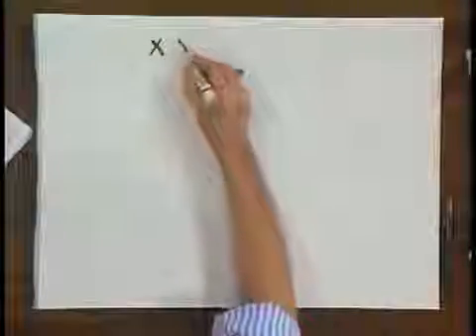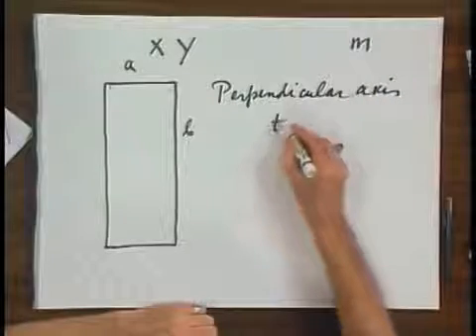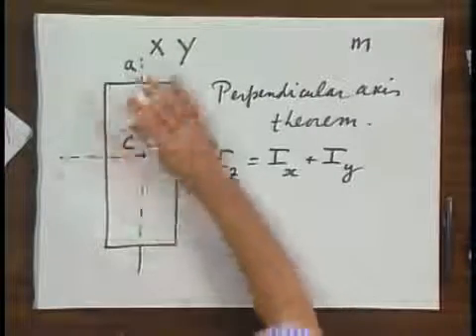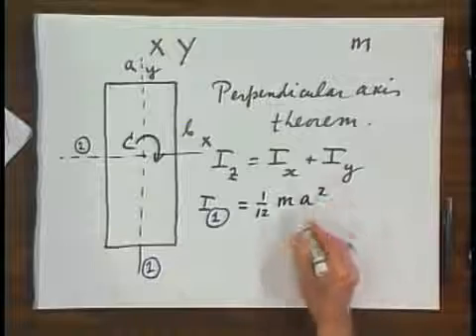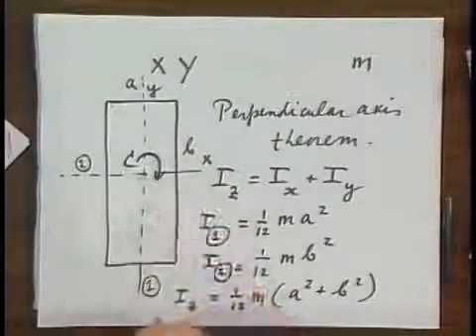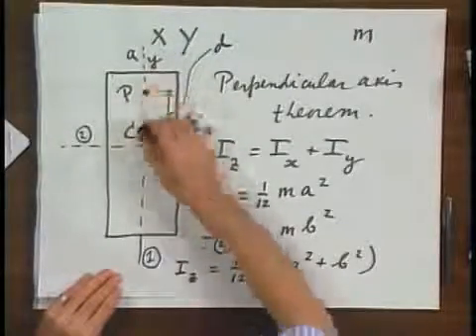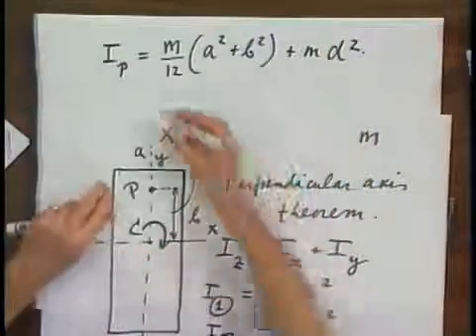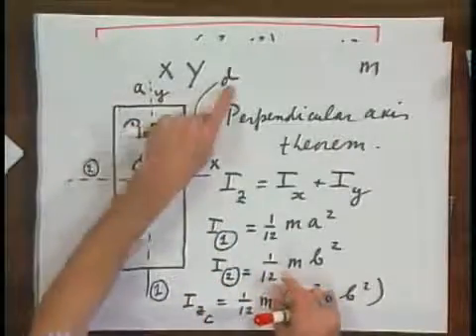8.01x - Module 20.10 - General analysis of moment of inertia.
General analysis of moment of inertia